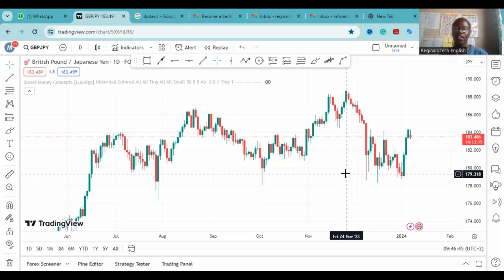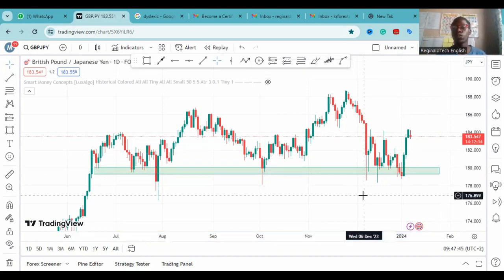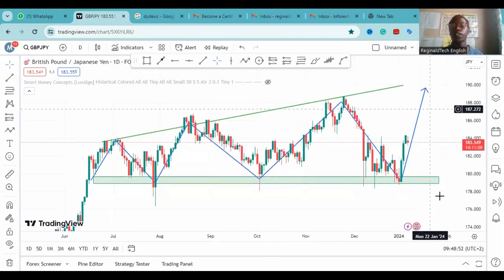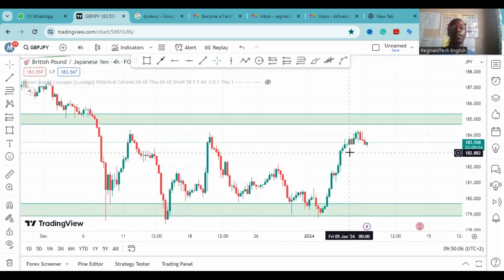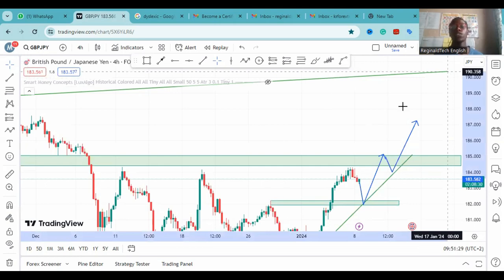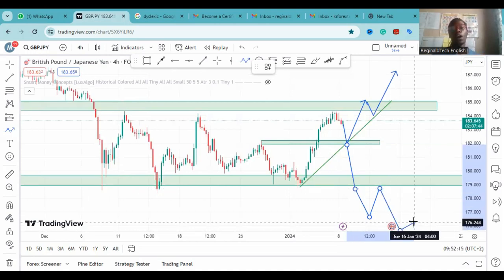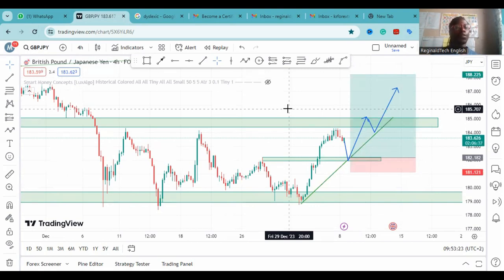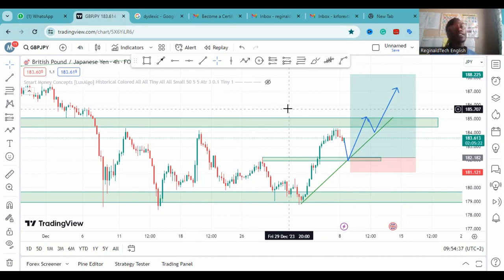GBPJPY JAN 2024 | Daily Analysis.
Welcome to KRForex Trading Academy, join our telegram group where we offer the following items:
1. BackTesting EA,
2. Everyday Webinars,
3. one on one mentorship,
4. Signals,
5, Recommended Brokers,
6. We share opinions on Zoom.

Register for free on our website for the following items in our academy:
1. Every day Webinar.
2. Analysis of Metal and Currencies.
3. get our Metatrader 4&5 Backtesting system (EA) Expert Advisor.
4. How to become a certified Forex Trader.